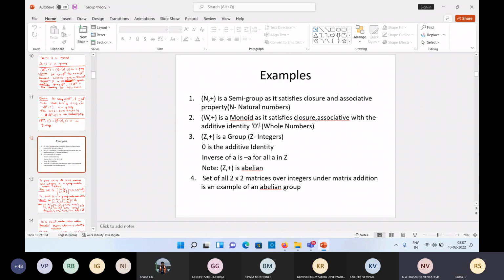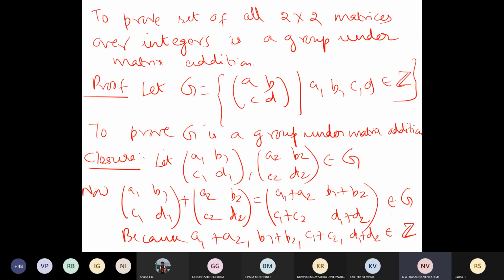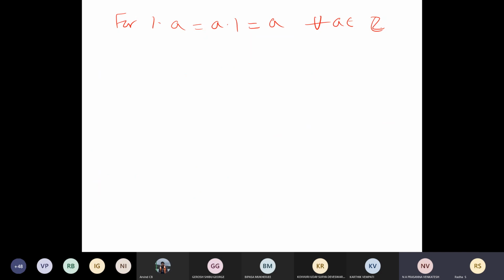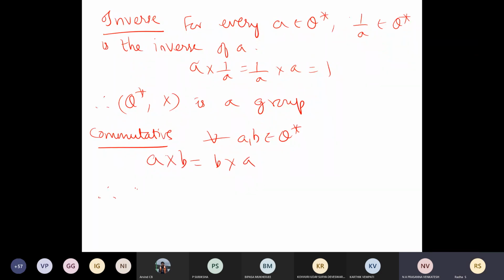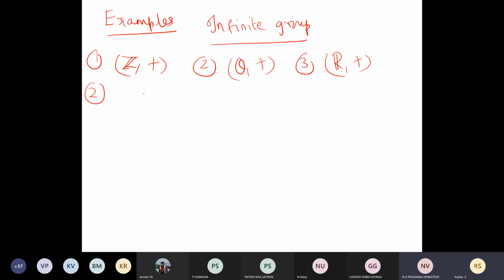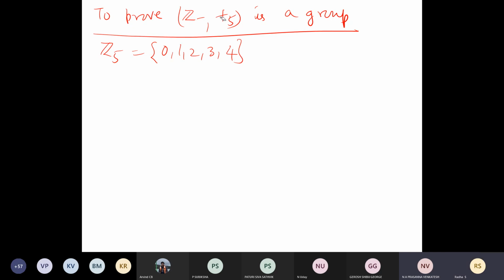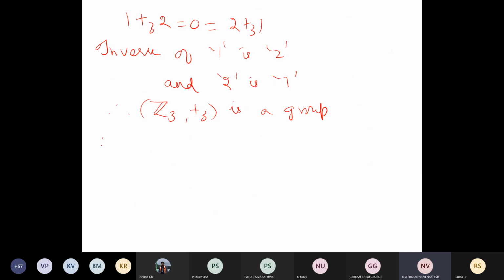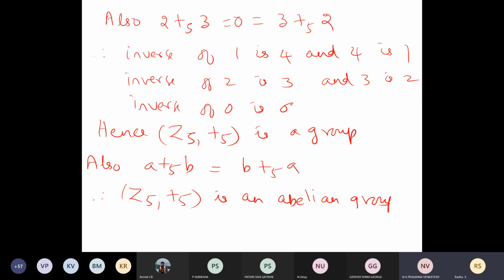10 FEBRUARY 2022